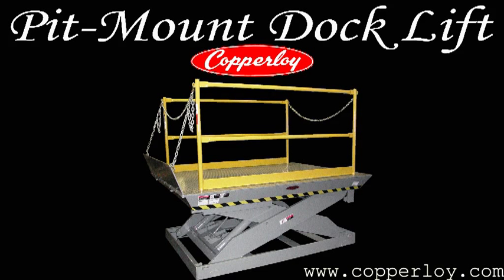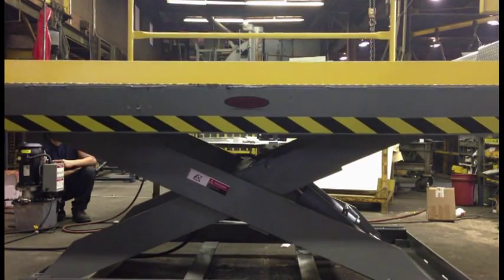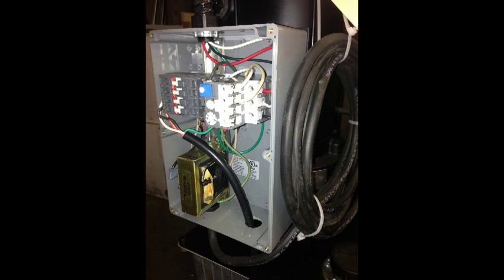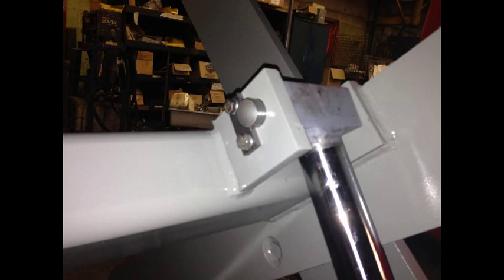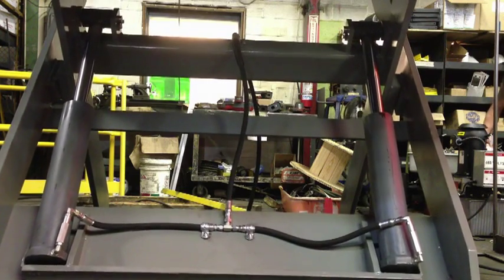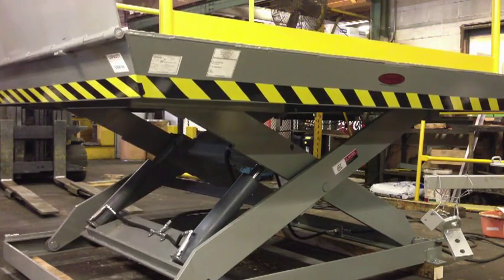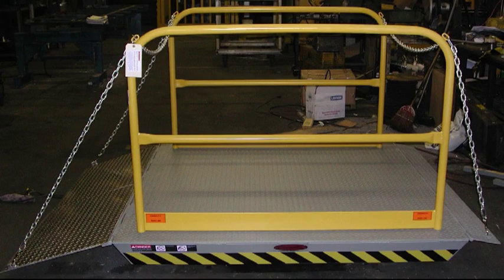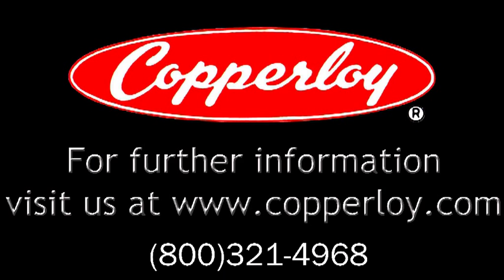Pit Mount Dock Lifts by Copperloy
Copperloy's pit mount dock lifts are designed to allow for easy loading and unloading operations where space is limited.

CONNECT with Copperloy!

[Video Transcript]

Copperloy's Pit-Mount Dock Lifts allow for loading operations where space is limited. When installed in a pit, the dock lift will be flush with the ground in the lowered position. With a raised height of 60 inches, the Copperloy Pit-Mount Dock Lift can accommodate a variety of different trucks.

The five horsepower motor is designed to operate on 230 or 460 volt, three-phase power, which gives our lifts the ability to handle capacities up to 15,000 pounds. All units come factory tested to their rated capacity and are warranted for a period of five years against defects in workmanship and materials of all structural parts.

Maintenance-free DU bearings on all pivot points are lubricated for life, which minimizes wear and eliminates the need for greasing. Piston-type hydraulic cylinders have hard chromed plated and polished rods, which include polyurethane seals and special wear plates for a long, leak-free life.

Pressure compensated flow controls ensure an even, controlled descent, and all rollers are captured to prevent upending.

The 42-inch high split handrails come standard and include a four-inch safety kick plate. Handrails are removable for flexibility of irregular loads. Its base support allows for safe vehicle rollover when in the lowered position.

Made in northeast Ohio, Copperloy Dock Lifts are engineered and built in accordance with ANSI and OSHA standards. Surface mount options are also available.